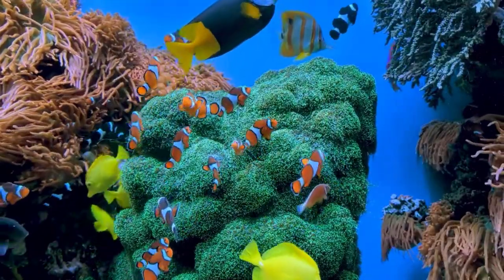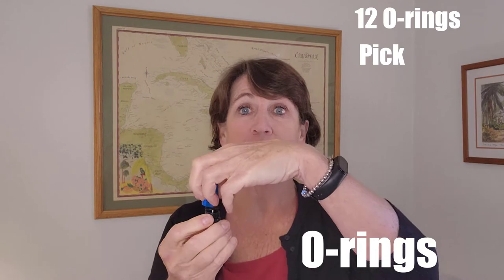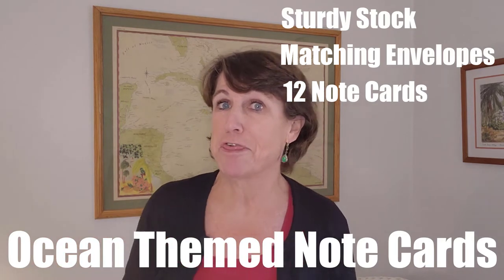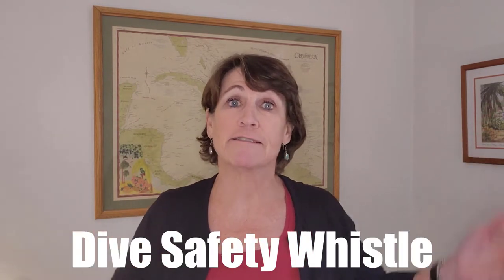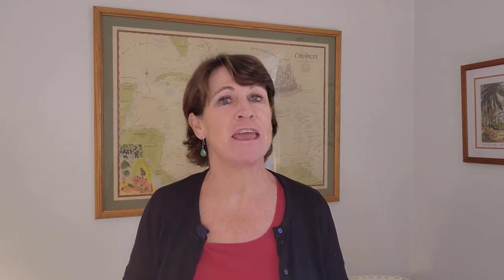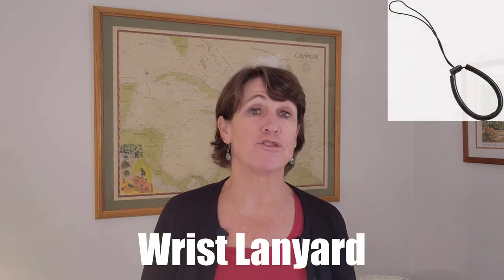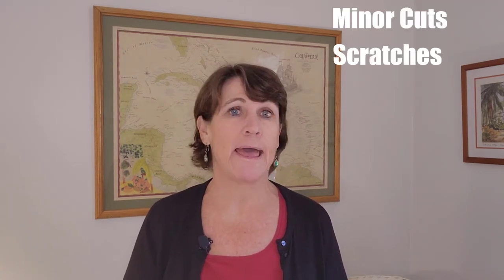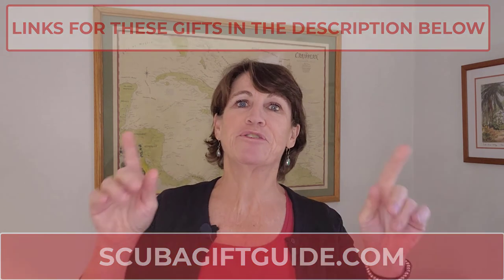15 Useful Scuba Diving Gifts For Him Or Her - 2022 (Under $10!)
If you need a little something for the scuba diver in your life, I have you covered. Here is my list of scuba diving gift ideas - all for under $10! These are useful gifts that your divers will be sure to use on their dives. Inexpensive (or cheap, LOL) does not equal useless!

These are perfect for Christmas, stocking stuffers, birthday and so much more. Possibly even a little something to show your dive buddy some appreciation? (It's always good to have a happy dive buddy!).

Hope you find a good idea to buy for that scuba divers in your life. Happy shopping :)

Links to Gifts In This Video:
Reef Creature Guide
Zipper Lubricant
Mini Tank O-Rings
Mask Strap Cover
Note Cards
Mask Defogger
Tank Banger
Dive Slate
Baseball Hat
Luggage Tags
Wrist Lanyard
Marking Paint
First Aid Kit
Phone Case

Dianne
"The 100% Practical REAL LIFE Side of Diving"

0:00 -  Introduction
0:11 - Scuba Gift Idea #1
0:41 - Scuba Gift Idea #2
1:06 - Scuba Gift Idea #3
1:37 - Scuba Gift Idea #4
2:18 - Scuba Gift Idea #5
2:53 - Scuba Gift Idea #6
3:34 - Scuba Gift Idea #7
4:08 - Scuba Gift Idea #8
4:32 - Scuba Gift Idea #9
5:22 - Scuba Gift Idea #10
5:41 - Scuba Gift Idea #11
6:03 - Scuba Gift Idea #12
6:26 - Scuba Gift Idea #13
6:46 - Question For You
6:52 - Scuba Gift Idea #14
7:15 - Scuba Gift Idea #15
7:53 - More Scuba Gift Ideas
Get my free report: "Increase Your Bottom Time: 3 Surefire Tips To Help You Stay Down Longer"